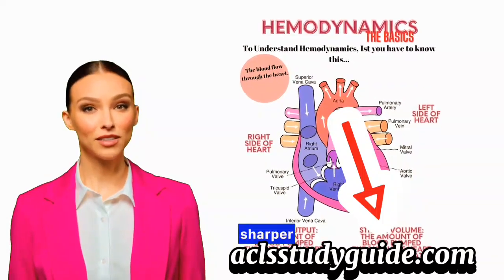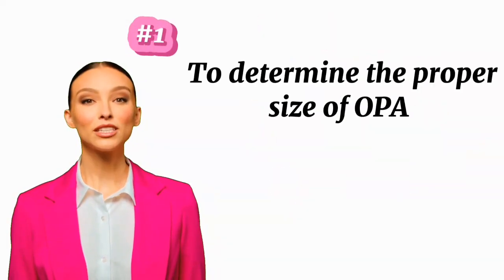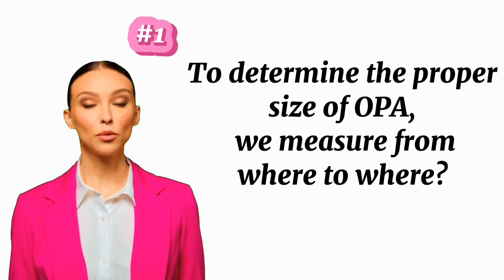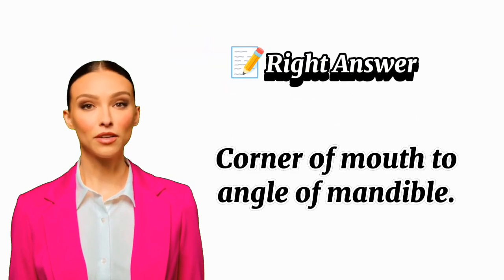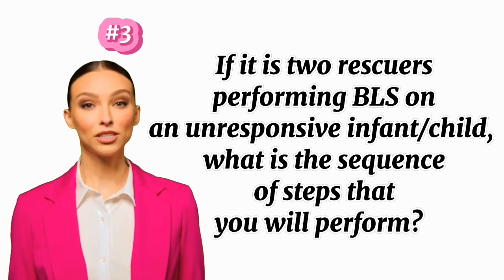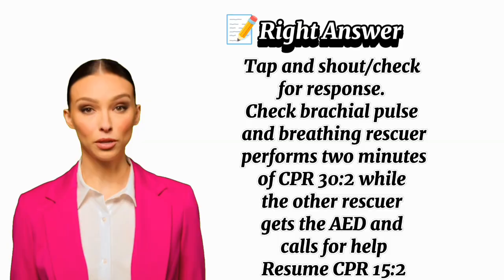✅Fast ACLS Prep: Airway, Capnography, & BLS for Beginners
" Quick ACLS Questions You Need to Know (BLS, Airways, & Capnography)

Stay sharp and stay ready with this quick ACLS review! In Episode 12, we’re tackling three essential questions on BLS sequence, advanced airways, and capnography—perfect for students, healthcare providers, or anyone preparing for their ACLS certification. Whether you’re cramming for a test or refreshing your knowledge on the go, this high-yield micro-review has you covered."

🔥🛒 Must-Have ACLS Resources 👇

1️⃣ Get the ACLS Book That Saves Lives

2️⃣ Download the Ultimate ACLS Quick Guide

3️⃣ Print-Ready ACLS Summary Sheet
Perfect for last-minute prep or clinical reference – don’t go without it.

4️⃣ FREE EKG Interpretation Guide
Build your rhythm recognition skills with this free downloadable guide!

✅Related Tags✅
EtCO2: Capnography Part 1,Capnography | ETCO2 Monitoring,Capnography,What happens during a stroke? - Vaibhav Goswami,acls team dynamics video,acls,acls high performance teams,acls review,acls prep,easy acls review,acls test review,acls test,acls cheat sheet 2022,acls airway,acls airway management video,acls airway management,acls practical,acls basic airway management,airway acls,acls and bls training,acls hands on skills test,advanced life support airway management,circulation airway breathing cab,airway management acls,acls skills check off,acls heartcode skills session,Honest Reviews"

✅Suggested Tags✅
"Resuscitation Team Dynamics Overview: Team Roles and Responsibilities,ACLS Team Dynamics for Paramedic Students,2022 ACLS CERTIFICATION: IMPORTANT TIPS TO PASS THE ACLS/BLS,Team Dynamics Video Part 1,ACLS Team Concepts and Megacde,Resuscitation Team Dynamics: Team Roles and Responsibilities | ACLS Training Video,ACLS CERTIFICATION: IMPORTANT TIPS TO PASS THE ACLS/BLS CERTIFICATION,2023 Practice AHA BLS Exam Questions,ACLS Class for Paramedics || Team Dynamics,6f: The Resuscitation Team (2021),Basic life support,BLS AED demo video by ERC,CPR & AED Refresher Course with Nurse Eunice [Adult, Child,3e: One-Rescuer BLS and CPR for Adults (2025),BLS CERTIFICATION : IMPORTANT TIPS TO PASS TH,Basic Life Support (BLS) | Step by step | Details,BLS for Undergraduates,ACLS - Airway Management,Airway Management- Airway Management in ACLS (2019),Basic Airways | ACLS Training Video,4f. Basic Airway Technique, Advanced Cardiac Life Support,Respiratory Arrest Case Teaching (ACLS Algorithms),Advanced Airway Part One by ACLS Certification Institute,ACLS Basic Airway management,e-learning: Basics of Capnography,Capnography 101 - EMTprep.com,Livе Nоw
EtCO2: Capnography Part 1,Capnography | ETCO2 Monitoring,Capnography"

✅Related Hashtags✅